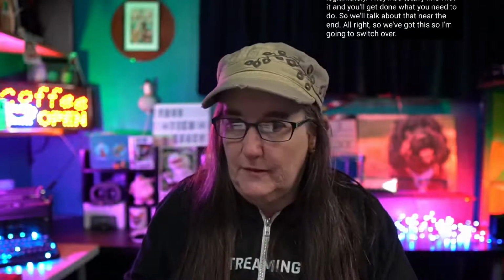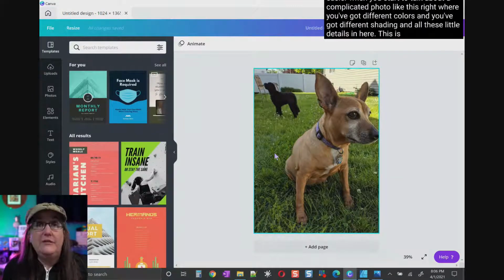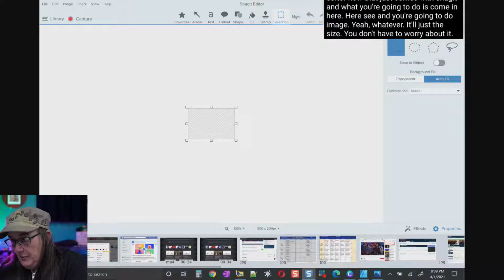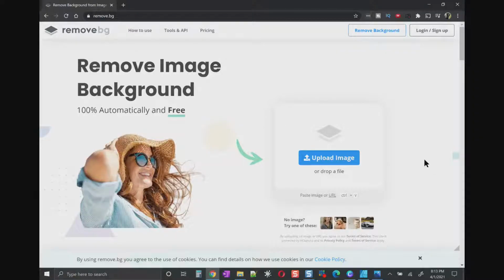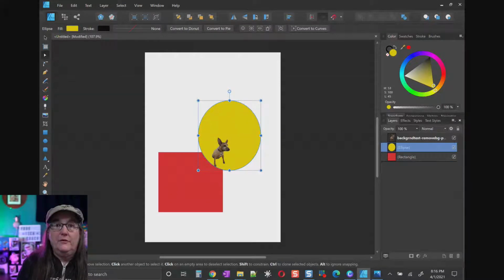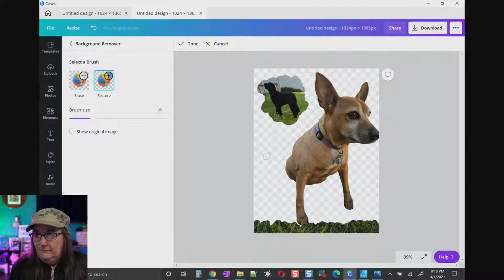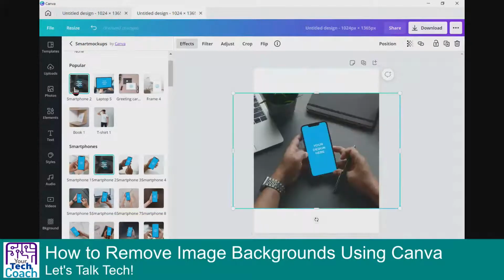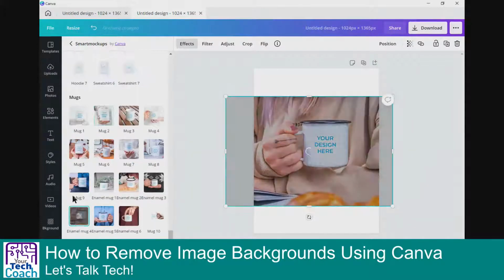How to Remove Image Backgrounds Using Canva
Need to remove the background from a photograph or other image? You can do that, in ONE CLICK, using Canva Pro. That’s right, you  no longer need to pay for expensive graphic software or hire a graphic designer or photographer to get the job done!